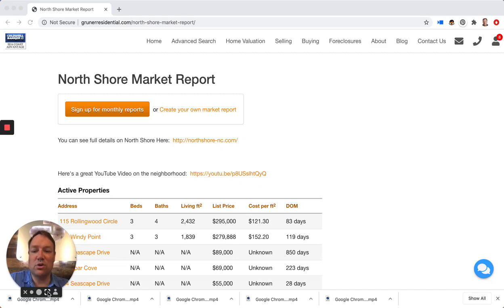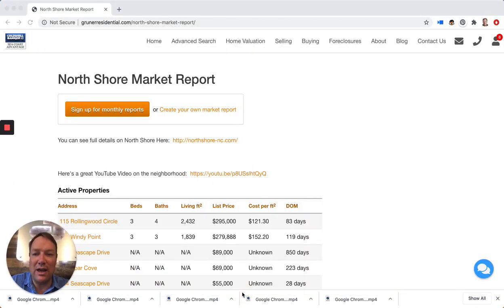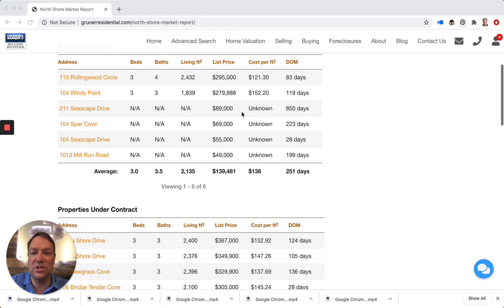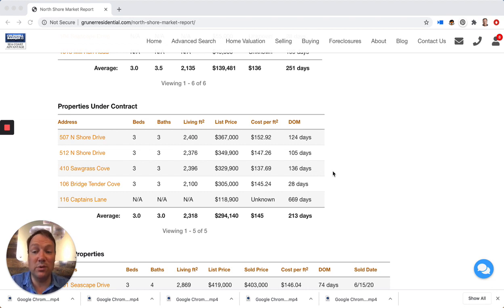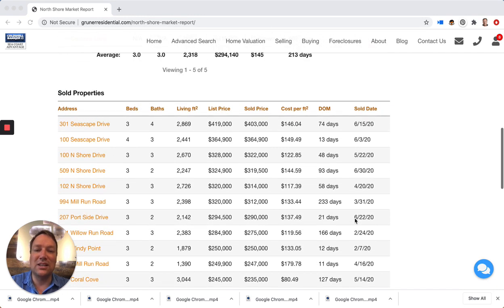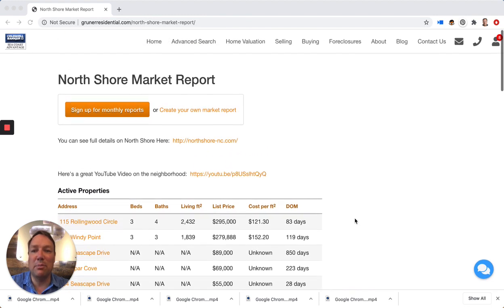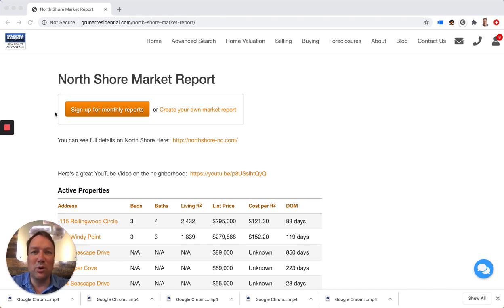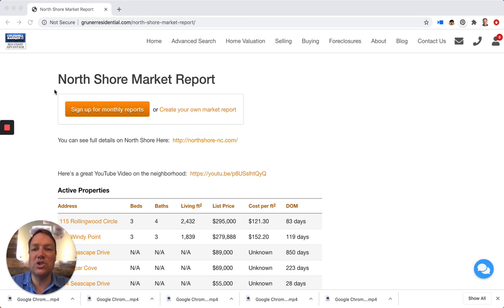North Shore July 2020 Market Report